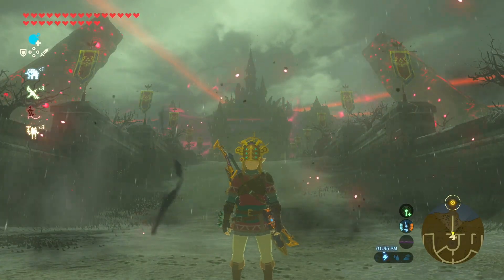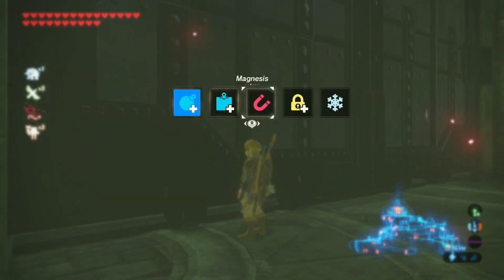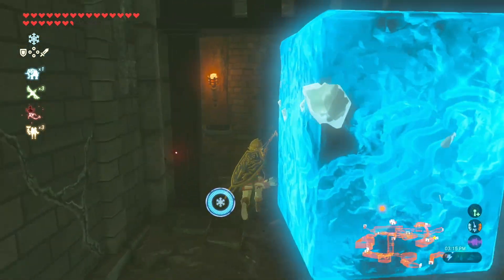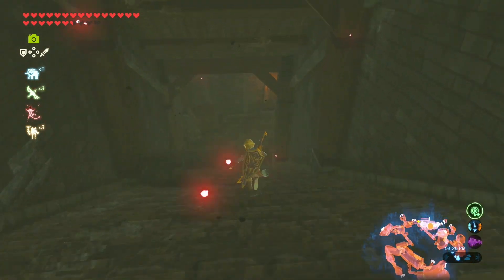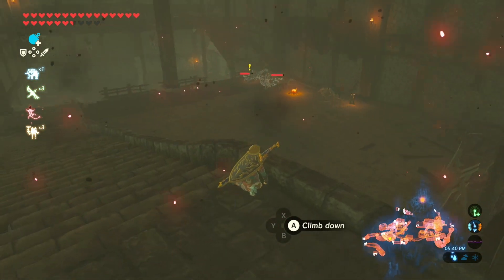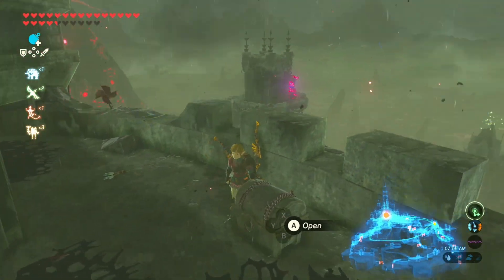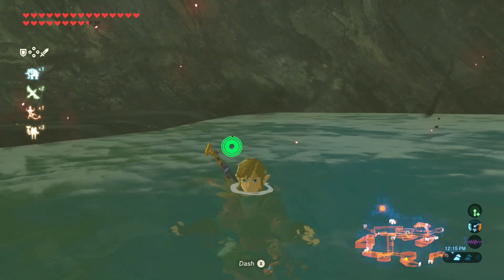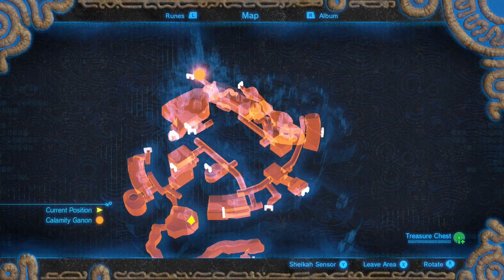Heading into Hyrule Castle! | Breath of the Wild | Nintendo Switch | Part 77 (with Commentary)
Nintendo Switch
Let's Play Walkthrough / Playthrough
With Commentary

Before The Legend of Zelda: Tears of the Kingdom releases on May 12, 2023,
Watch the full The Legend of Zelda: Breath of the Wild playlist here!
The Legend of Zelda: Breath of the Wild | Let's Play Walkthrough / Playthrough with Commentary | Nintendo Switch